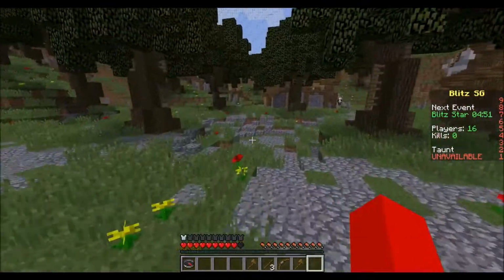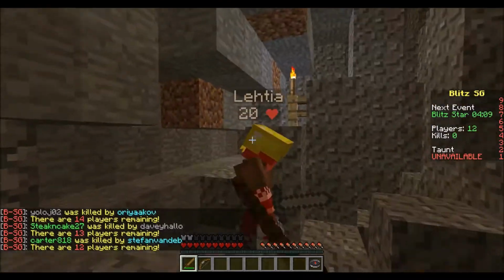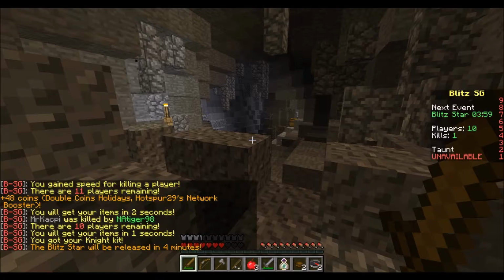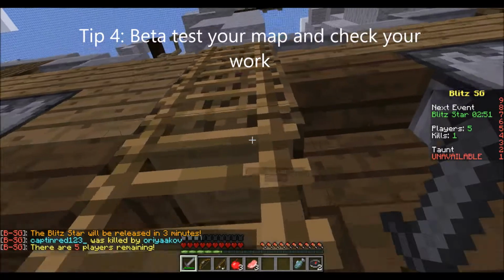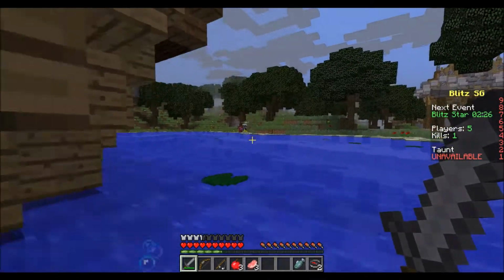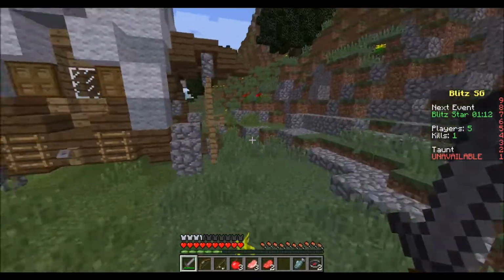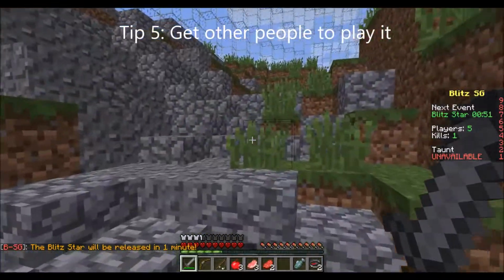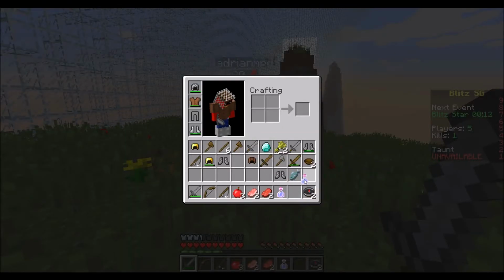Tips to create a successful minecraft map